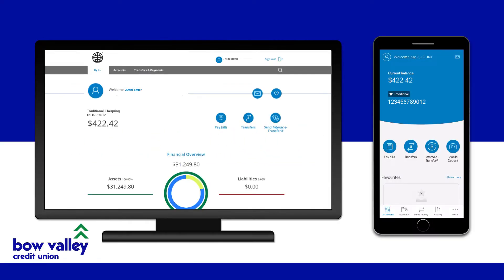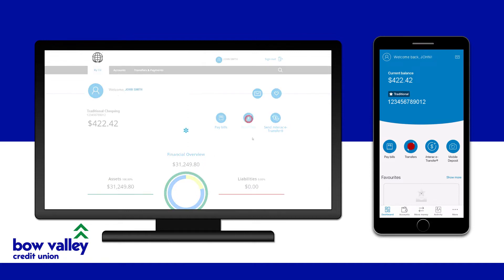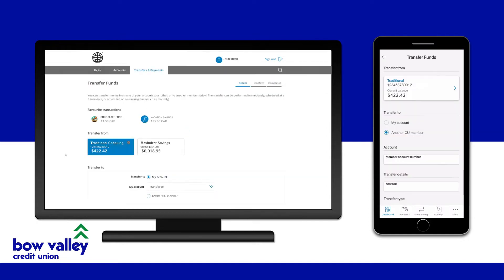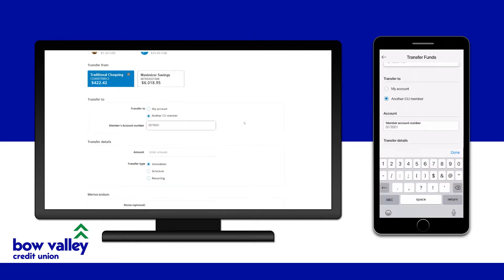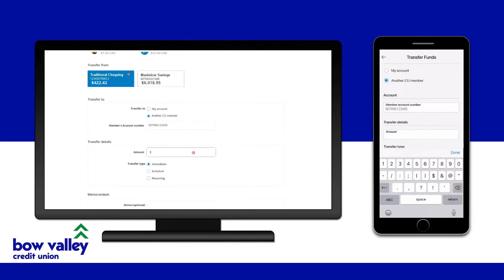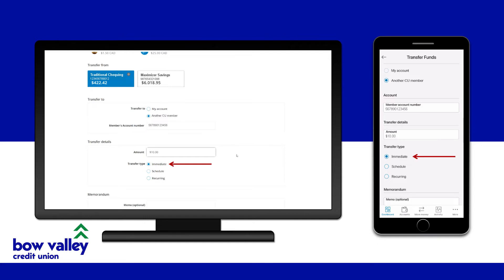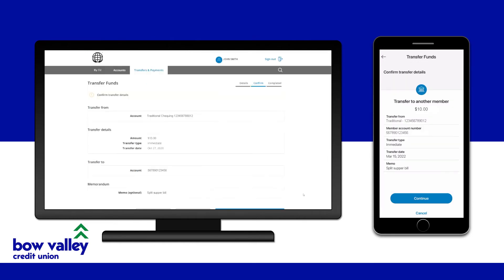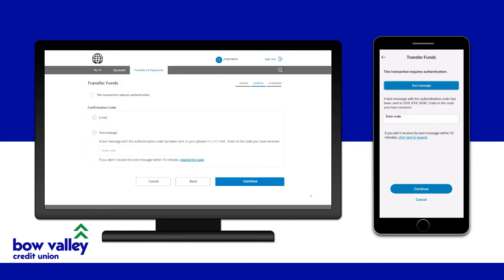How to Transfer Money to Another Member Bow Valley CU Update 2022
This short video will show you how to send funds to another BVCU member, like putting allowance in your child's account.